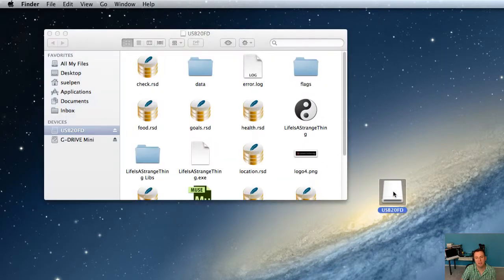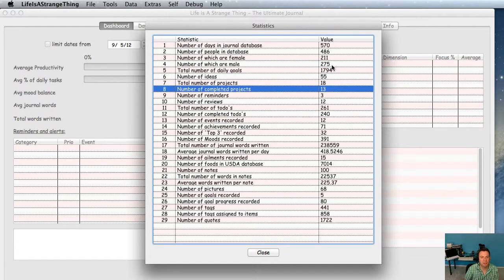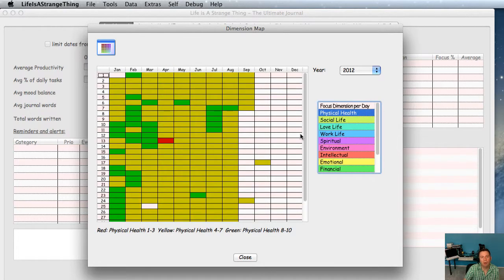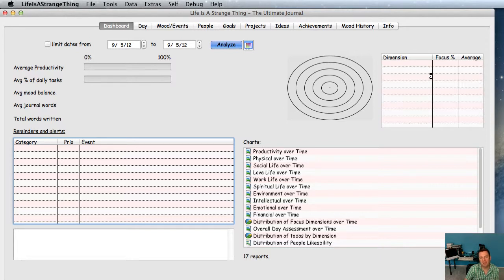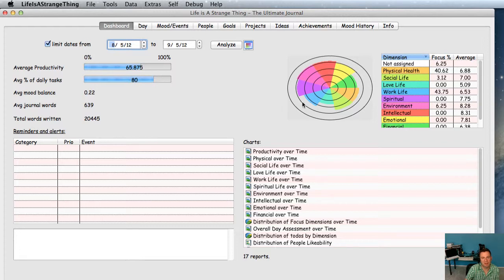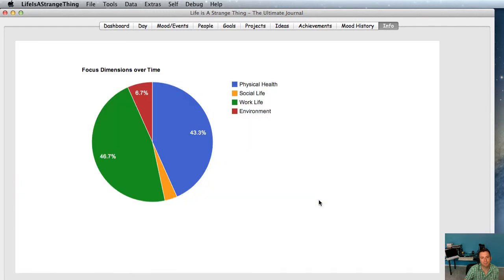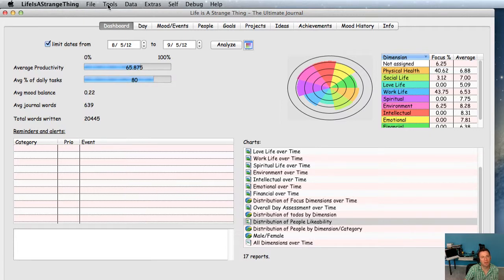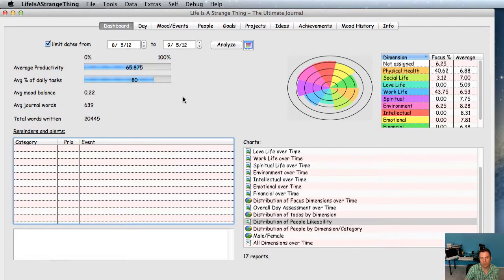Life is a Strange Thing - Lesson10.mp4